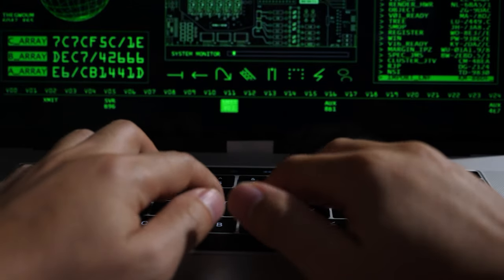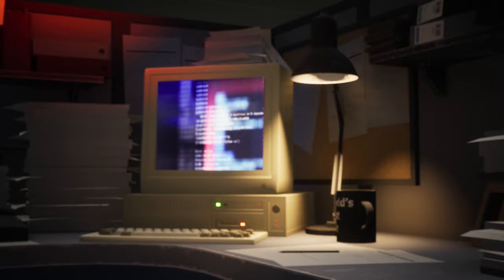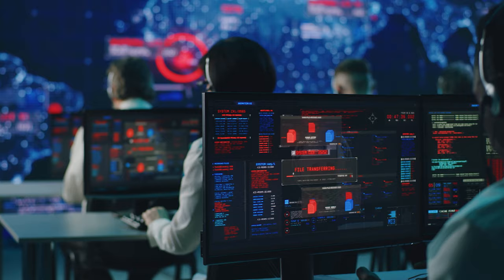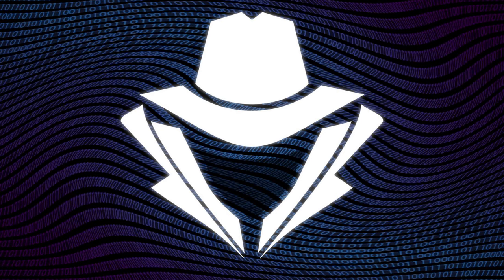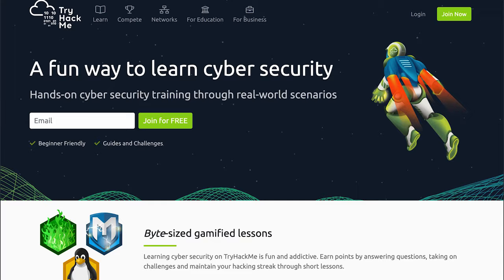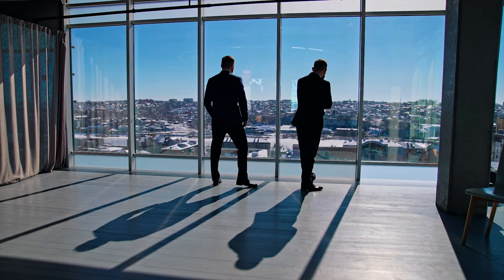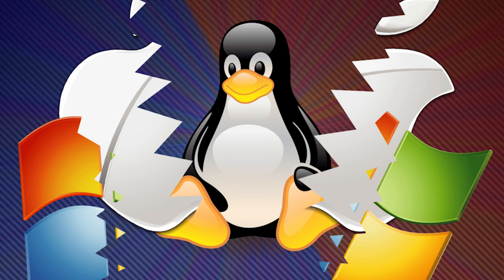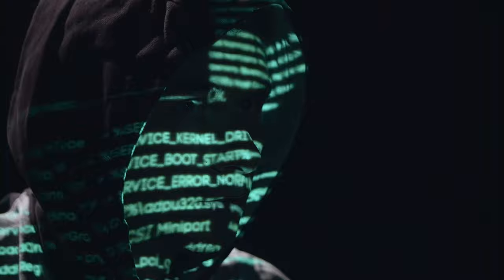How To Become A Hacker In 2023 | Step By Step Guide For Beginners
There is a lot more to hackers than spending long hours writing incomprehensible lines of code. In today’s video, we are going to give you a wide-angle perspective on what it means to be a hacker, the six different types of hackers that exist, what each one does, and how to transform into a law-abiding, ethical hacker. We will also discuss the risks associated with white hat hacking and the specific tools you need to master to be better at your job. Hacking is difficult and a real craft so make notes, brace yourself and get ready for some real interesting stuff. Let’s go!

Feel free to buy us a coffee ☕ And be sure you don't miss out any programmer and hacker behind-the-scenes, news, insights and stories and subscribe with all the bells and whistles enabled.

Useful links
Comment any additional links and I will add them with credits

- Hacking courses

Contents
00:00 - Introduction
00:27 - Who is a hacker?
01:16 - Black hat hackers
01:30 - Grey hat hackers
01:55 - White hat hackers
02:39 - Blue hat hackers
03:17 - Red hat hackers
03:42 - Green hat hackers
04:12 - Why become a hacker?
05:09 - What are the risks?
05:39 - Step by Step Guide
05:49 - Step 1 - Master Linux
06:40 - Step 2 - Develop General Computer Skills
07:04 - Step 3 - Understand Computer Networking
07:39 - Step 4 - Learn Computer Programming
08:11 - Step 5 - Learn to Reverse Engineer
08:35 - Step 6 - Database Management
08:57 - Step 7 - Learn Server and Client-side Attacks
09:19 - Step 8 - Understand Hardware
 09:37 - Step 9 - Information Gathering
10:01 - Step 10 - Cryptography
10:25 - Step 11 - Learn to Use Hacking Tools
10:52 - Step 12 - Practice Solo
11:18 - Step 13 - Make Money ASAP
11:33 - Step 14 - Enroll in Online Courses

Learn Python
Develop Programming Skills